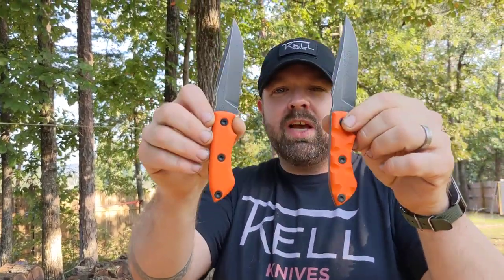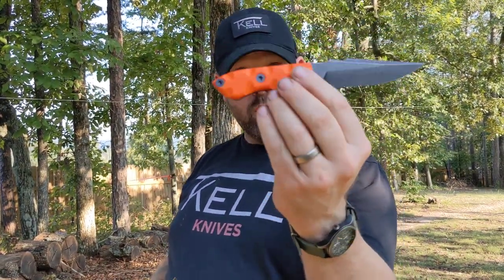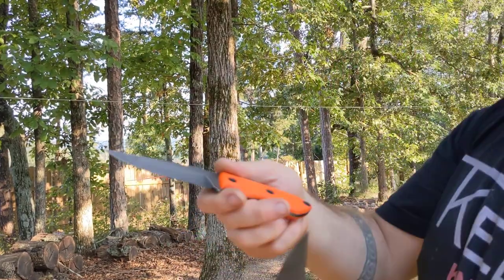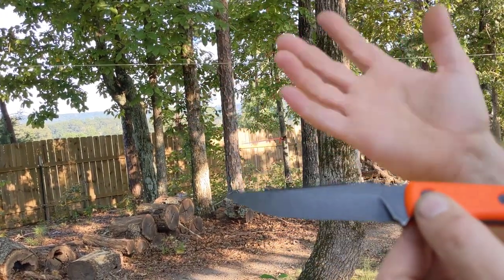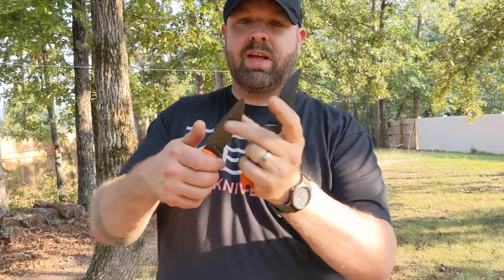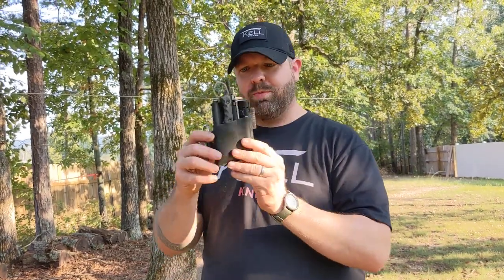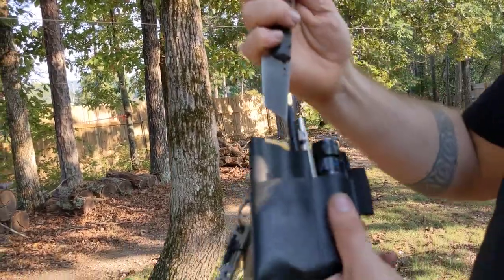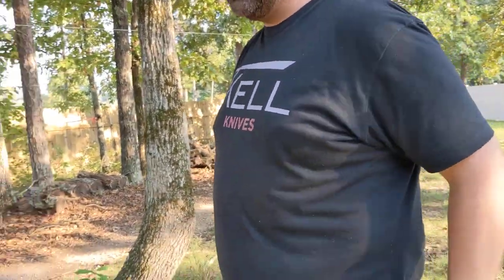EDC Concealed Carry Knife. Piranha knife, new handle color drop. SECRET Collaboration announcement!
Tim Kell From T.Kell Knives shows Piranha Knife size. Its a great small size large capability blade. Talks New Hi-Viz handle Colors. Sneak peaks a HUGE collaboration announcement. Talks about using your own brain!